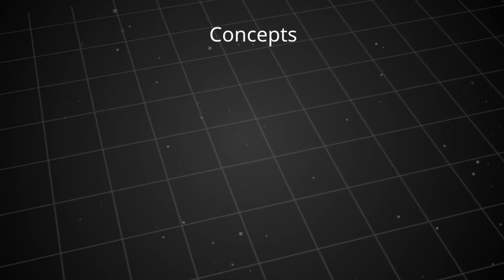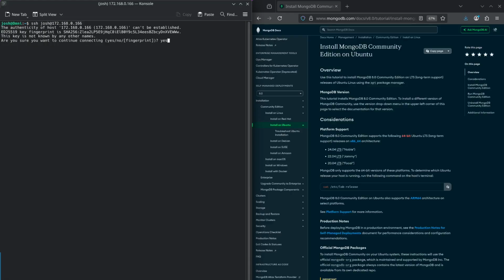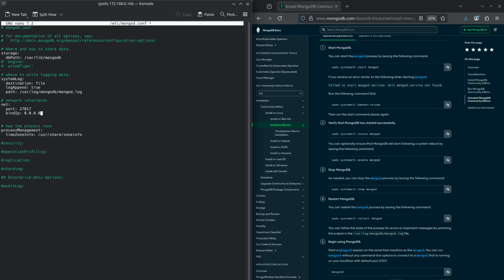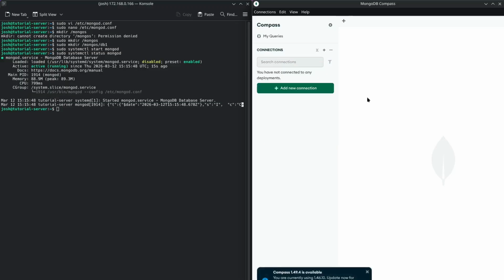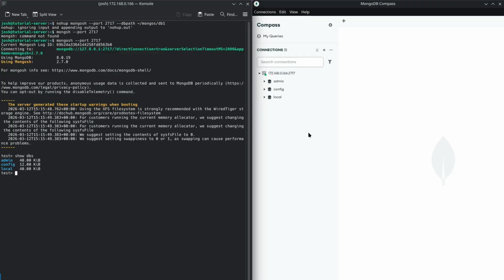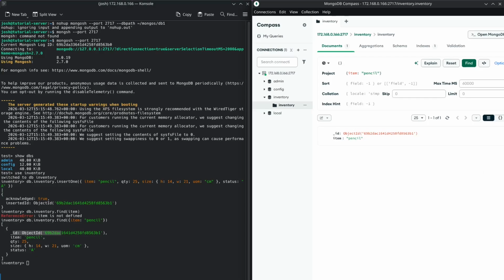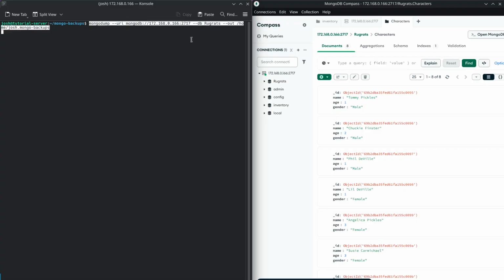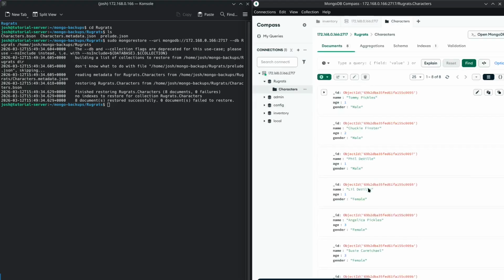MongoDB in 30 mins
Hey guys this is my short video about mongo db and interacting with it via the cli and the gui.

Commands:
mkdir /mongos
mkdir /mongos/db1

mongosh --port 2717 --dbpath ~/mongos/db1

use Inventory

db.inventory.insertOne({ item: "pencil", qty: 25, size: { h: 14, w: 21, uom: "cm" }, status: "A" })

show dbs

db.inventory.insertMany([
   { item: "journal", qty: 25, size: { h: 14, w: 21, uom: "cm" }, status: "A" },
   { item: "notebook", qty: 50, size: { h: 8.5, w: 11, uom: "in" }, status: "A" },
   { item: "paper", qty: 100, size: { h: 8.5, w: 11, uom: "in" }, status: "D" },
   { item: "planner", qty: 75, size: { h: 22.85, w: 30, uom: "cm" }, status: "D" },
   { item: "postcard", qty: 45, size: { h: 10, w: 15.25, uom: "cm" }, status: "A" }

db.inventory.find().pretty()